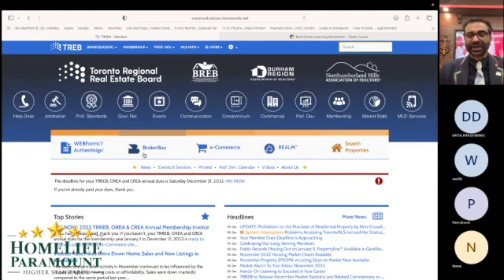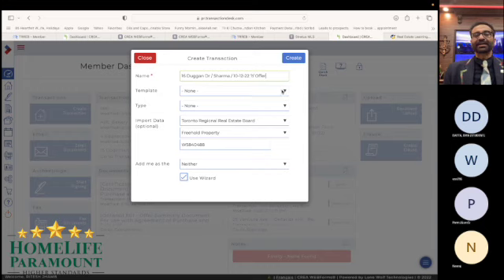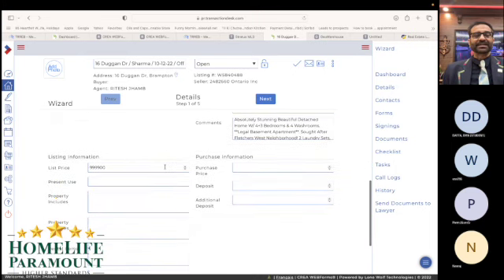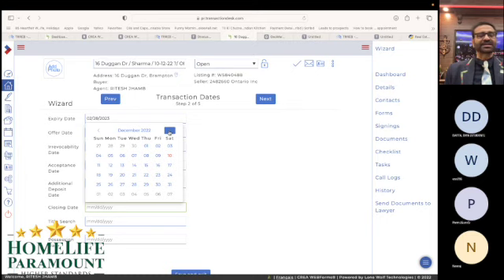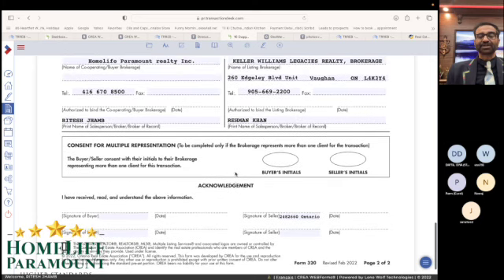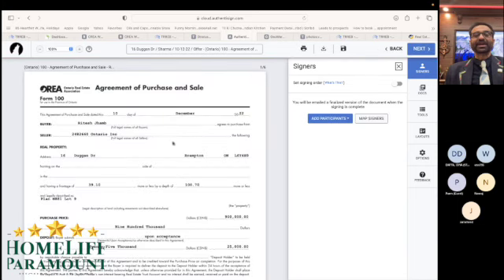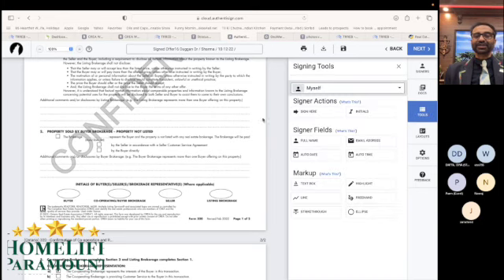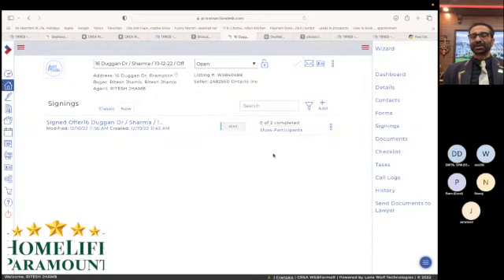Webforms & Authentisign-2022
Authentisign & Webforms for Realtors - Transaction Forms and Electronic signing software By Ritesh Jhamb, Broker of Record , Homelife Paramount Realty Inc.